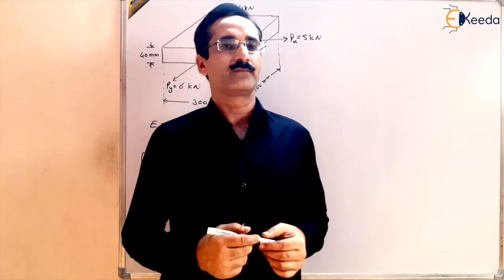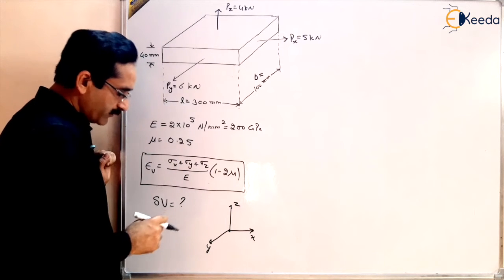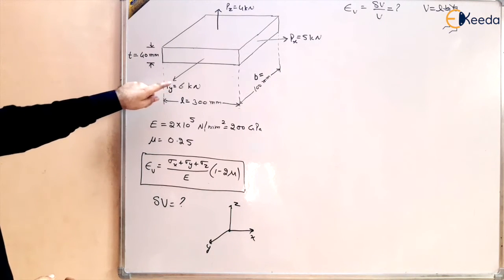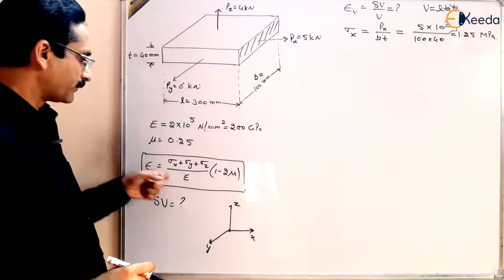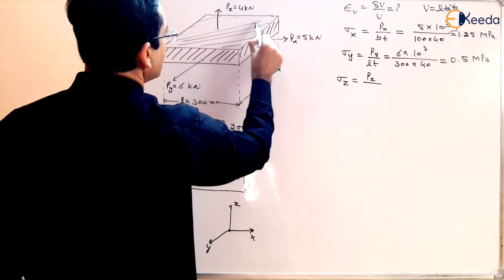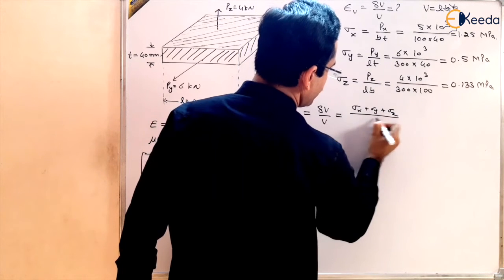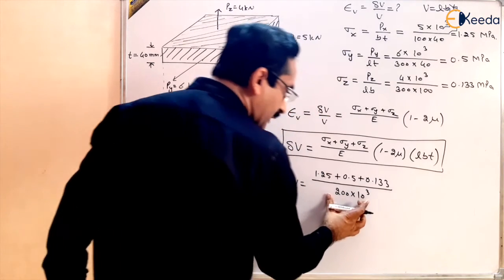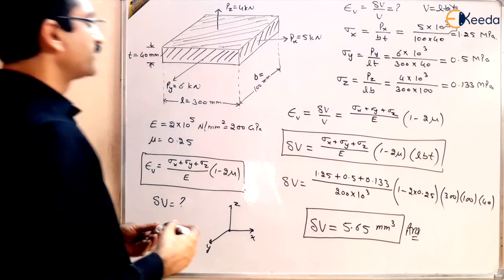Elastic Constants In GATE Strength Of Materials | Numerical 1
In this video, we dive deep into Numerical 1 - Elastic Constants in the Strength of Materials subject for the GATE exam. Whether you're a student preparing for the exam or someone interested in understanding the fundamentals of material strength, this video is tailored just for you.

In this session, we break down complex numerical problems related to elastic constants, providing a step-by-step solution that is easy to follow and understand. We cover various concepts and techniques essential for mastering this topic, ensuring you have a solid grasp on the subject matter.

Here's a glimpse of what you'll find in this video:

Comprehensive Problem Solving: We solve numerical problems related to elastic constants, guiding you through the process and explaining the reasoning behind each step.

Conceptual Understanding: We focus on building a strong foundation by explaining the core concepts behind elastic constants, ensuring you understand the theory behind the numerical problems.

Tips and Tricks: Learn useful tips and tricks to approach similar problems effectively during your exam, helping you save time and improve your accuracy.

Practice Questions: Test your knowledge with additional practice questions provided throughout the video, reinforcing your understanding of the topic.

Happy Learning.